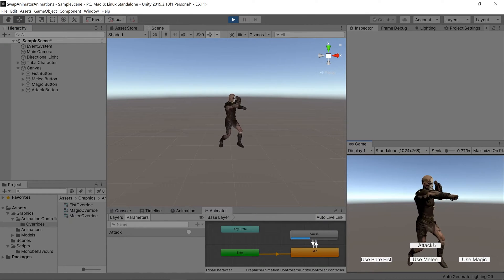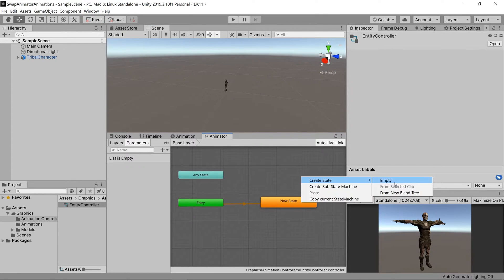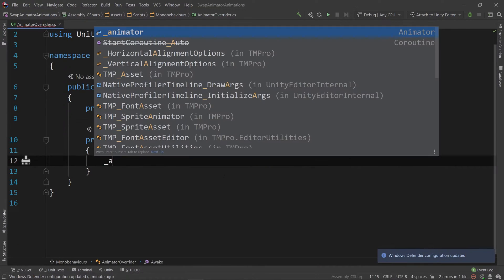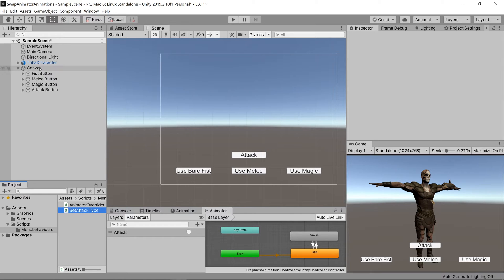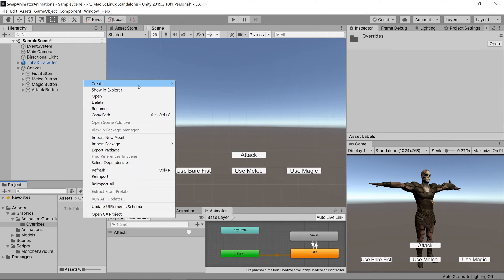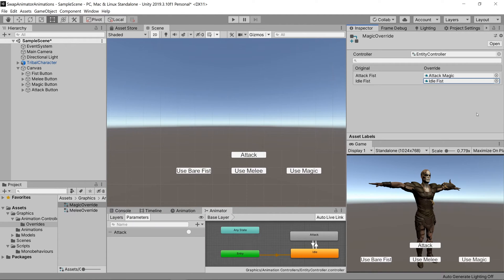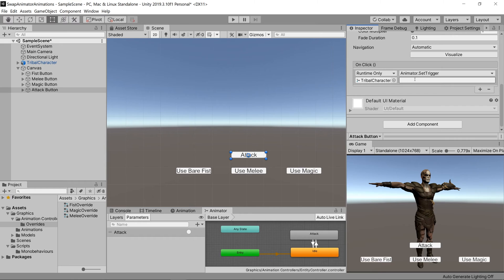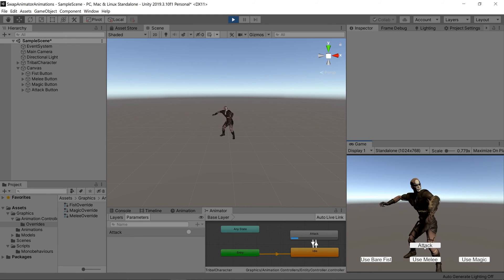How to change your Animators Animation clips at runtime in Unity3D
In this unity3D video, ill be showing you how to change the animation clips of your animator's states so that you can use the same parameters and links for different animations!